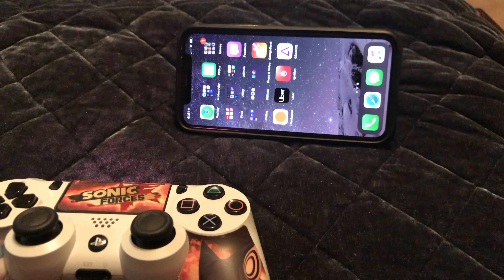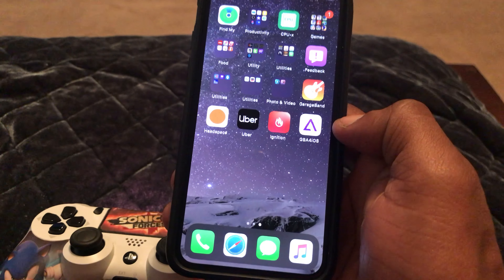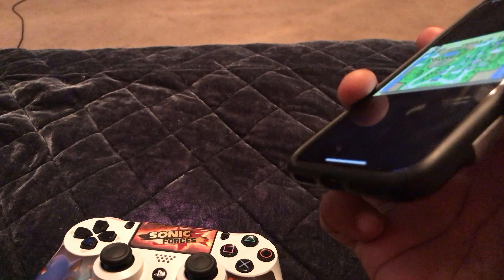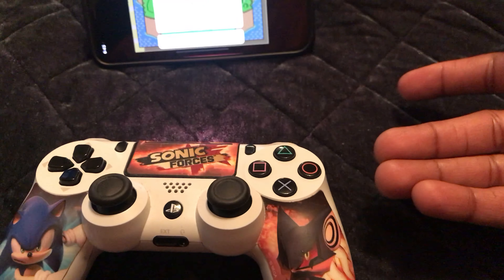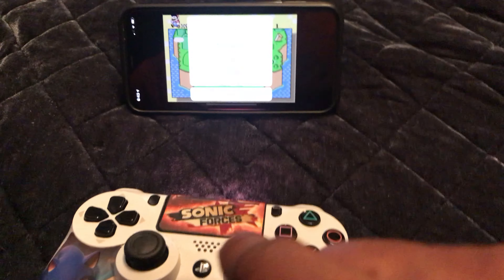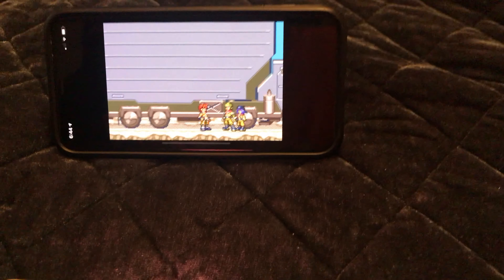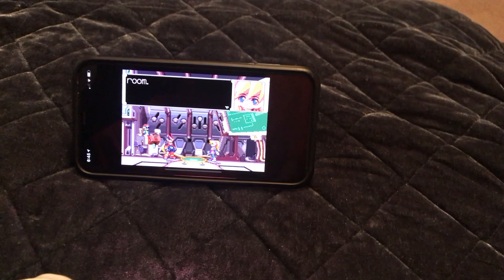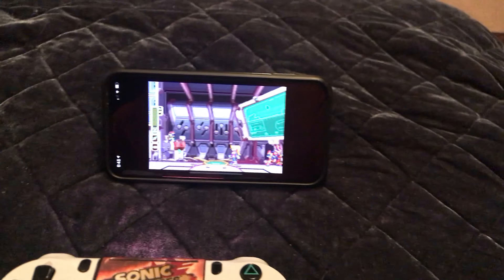Playing gba games on your iPhone.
Showing y’all today that you can play gba games with your controller of choice running on iOS 13 only (if you have a game controller put you phone on the stand then this video is not for you)